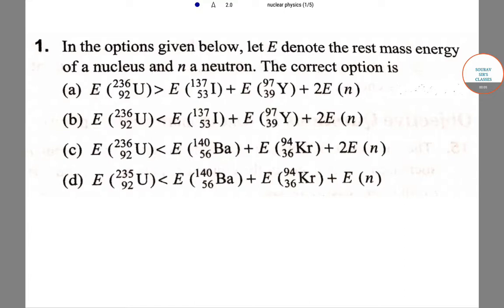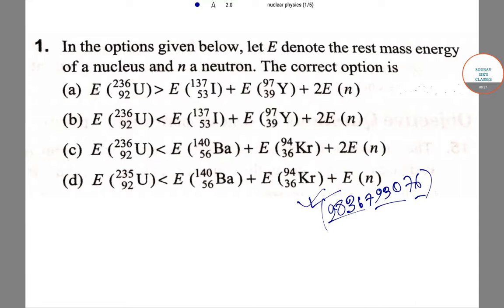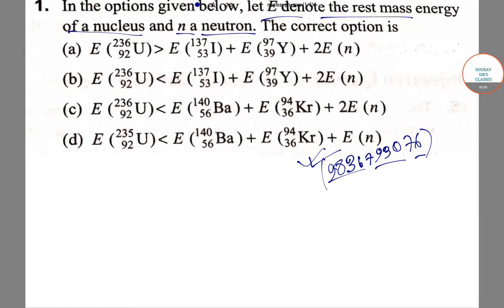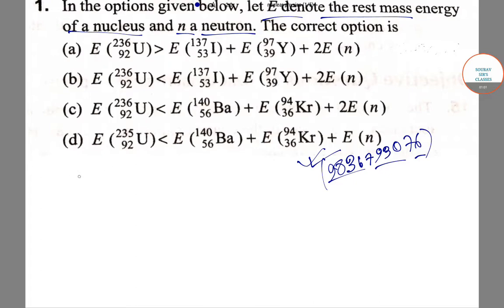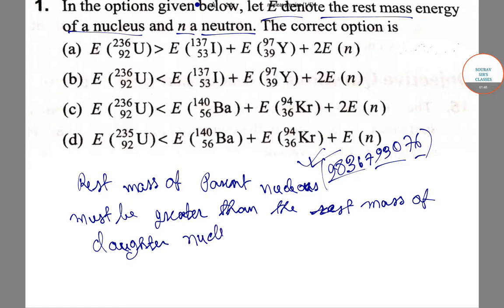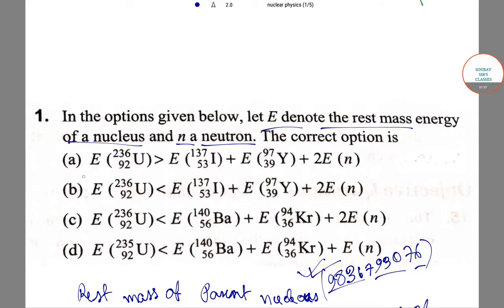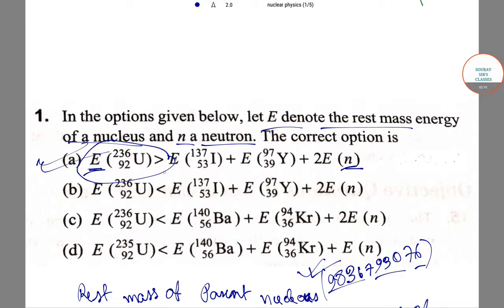How to solve physics question from JEE MAIN PREVIOUS YEAR question papers. Answers to selective sums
JEE MAIN PHYSICS Past Year Question Paper solved with an explanation.
Questions solved with easy tricks and short cuts for an easy approach to the question and for the sake of understanding. Clear the test with these solved examples in a short period of preparation before examination.
Score efficiently in one of the most difficult undergraduate entrance tests for pursuing engineering in Best Universities.